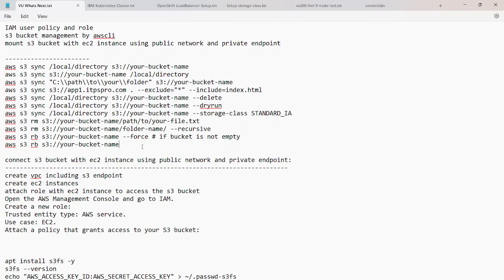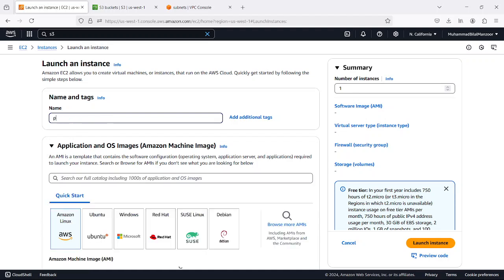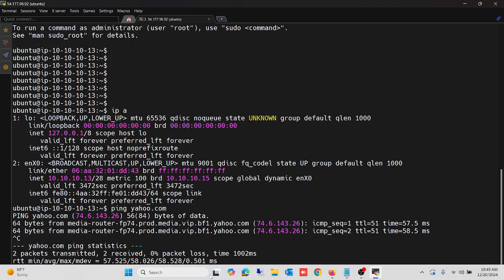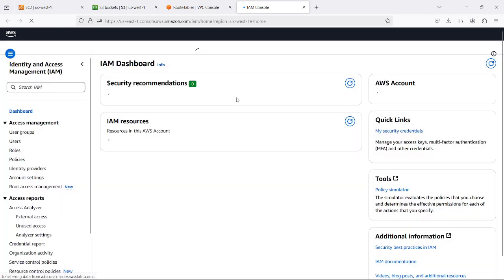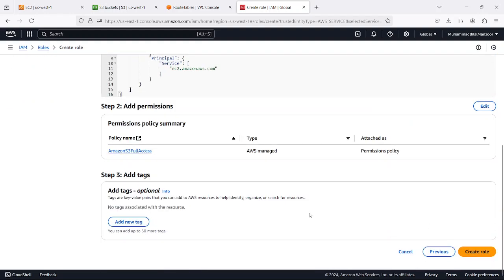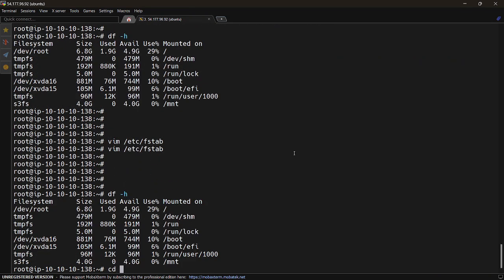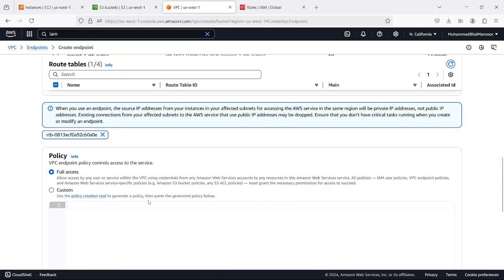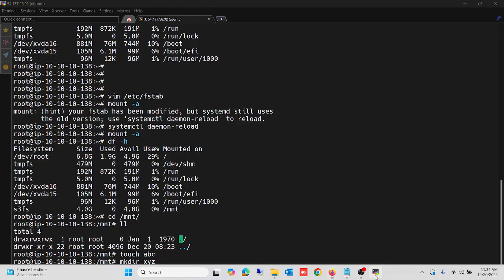AWS S3 | How to mount S3 bucket on EC2 Instance | Video-9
Mounting an S3 bucket on an EC2 instance allows you to access and work with S3 data as if it were a local file system. This is achieved through tools like S3FS-Fuse, which map the object storage interface of S3 to a file system interface.

Key Concepts
1. S3 as Object Storage
Amazon S3 is designed as a scalable object storage service.
Data is stored in buckets as objects, which are accessed using APIs rather than as files on a traditional file system.
2. File System Emulation
By mounting S3 on EC2, tools like s3fs emulate a file system. This makes it possible for applications to interact with S3 as if it were a local drive, even though the underlying technology (HTTP-based API calls) is very different.
3. Use Cases
Direct access to S3 files from an application on EC2 without needing to copy data locally.
Simplified file manipulation (e.g., ls, cp, mv) on S3 buckets.
Ideal for workloads where large datasets stored on S3 are needed in EC2 for processing.
4. Networking
Public Network Access:
The EC2 instance connects to S3 over the internet.
Requires an Internet Gateway or Elastic IP.
Private Network Access:
Uses an S3 VPC Endpoint to route traffic directly from the EC2 instance to S3, without the need for internet access.
More secure and cost-effective for private environments.
5. How It Works
S3FS-Fuse:
A FUSE interface allows user-level programs to create virtual file systems.
S3FS translates file system calls (e.g., open, read, write) into S3 API calls.
IAM Integration:
When using an IAM role attached to an EC2 instance, s3fs can automatically authenticate to S3 without requiring access keys.
6. Limitations
Performance:
S3 is optimized for large object storage, not file system operations. Performance may degrade for workloads with frequent small file operations.
POSIX Compliance:
S3 does not support full POSIX file system semantics (e.g., file locking, atomic writes).
Data Consistency:
S3 provides eventual consistency for some operations, which might impact certain workloads.
7. Security
Ensure that S3 bucket policies and IAM roles/permissions restrict access appropriately.
Use encrypted connections (HTTPS) and enable bucket encryption.
For private network access, use S3 VPC Endpoints to eliminate exposure to the public internet.

mount s3 bucket on ec2 instance
how to mount s3 bucket in linux ec2 instance
s3 bucket
aws mount s3 bucket to ec2 instance
mount s3 buckets on ec2 linux instance with s3fs